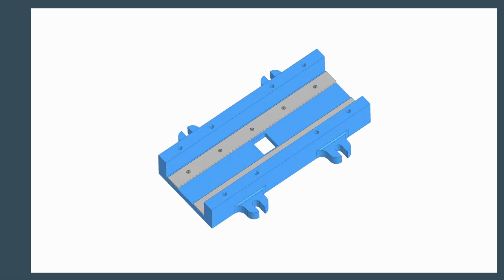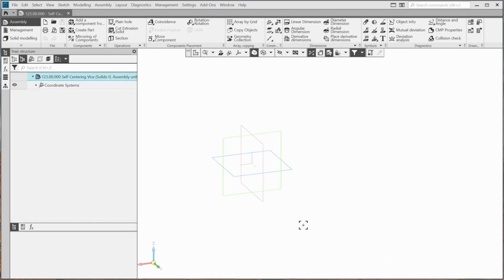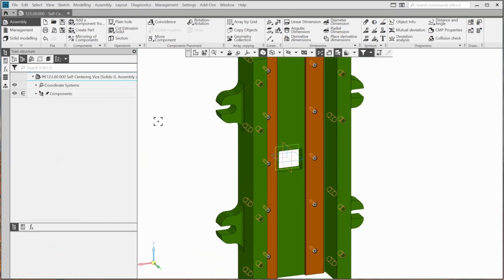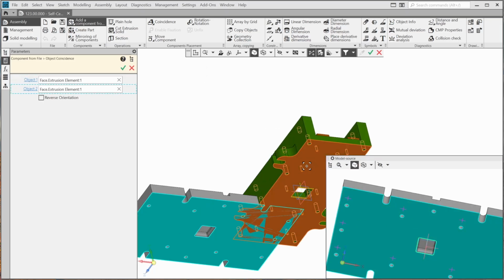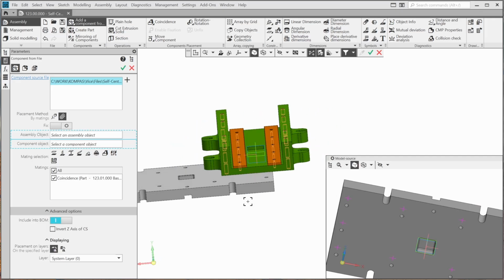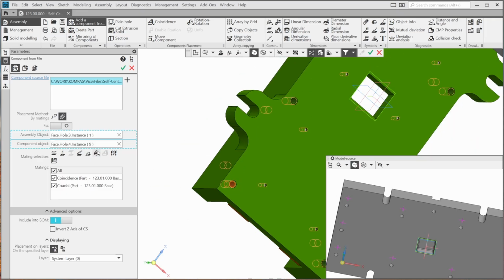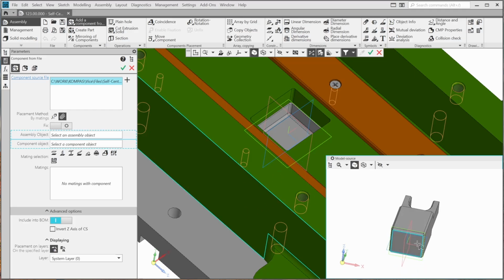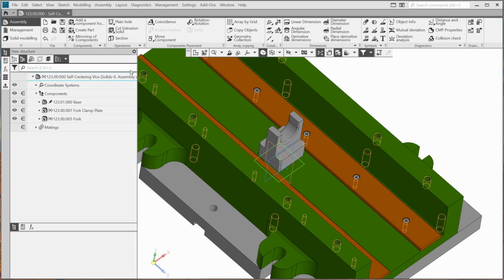03 Getting Started with the Vice Assembly in KOMPAS-3D CAD Programme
In this lesson, we’ll create a new assembly and begin to add the components into it in KOMPAS-3D CAD modeling software. cadcamtutorials cad mcad 3dmodeling kompas3d freetrial caddesigner mechanicalengineering industrialdesig n